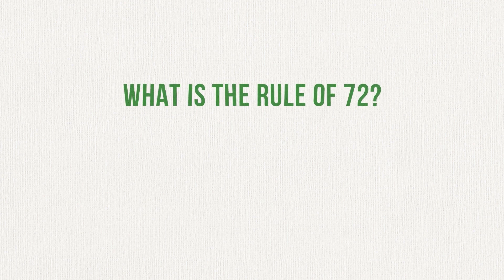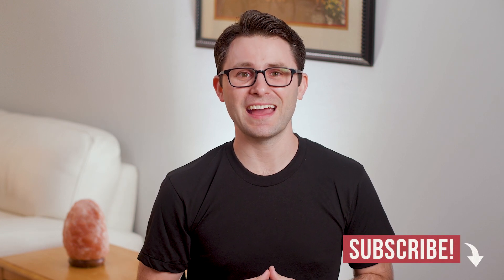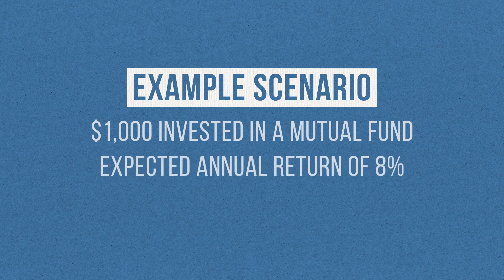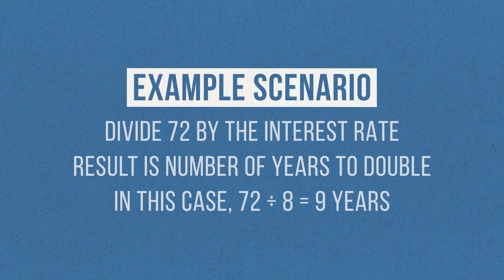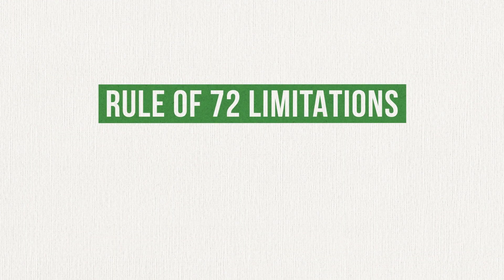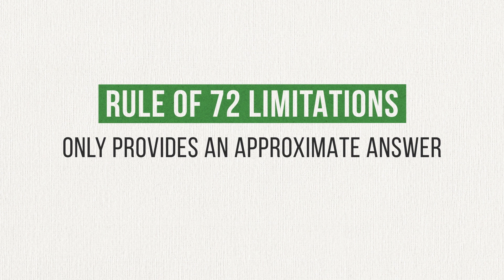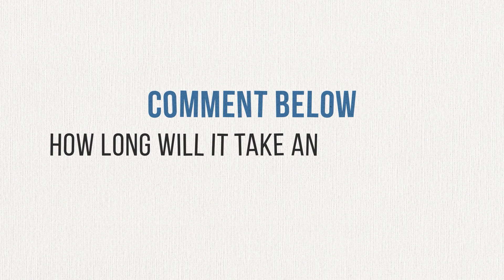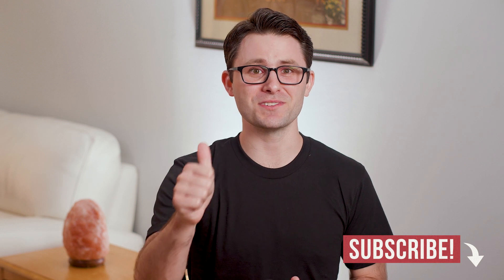Rule of 72 Explained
The Rule of 72 is an excellent way to get a quick estimate of how long it takes an investment to double in value. How does the rule of 72 work? In this video, I go over the rule of 72, teach you how to use it, and discuss several different situations where it could be useful.